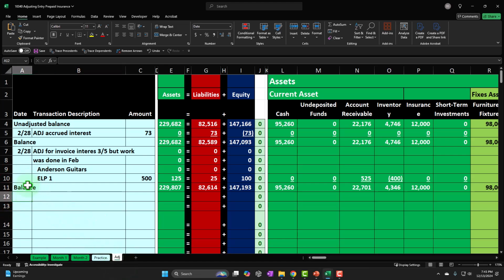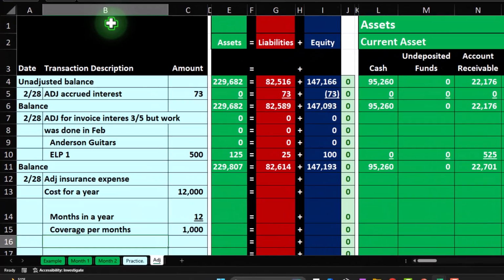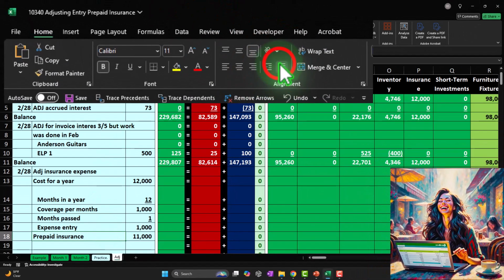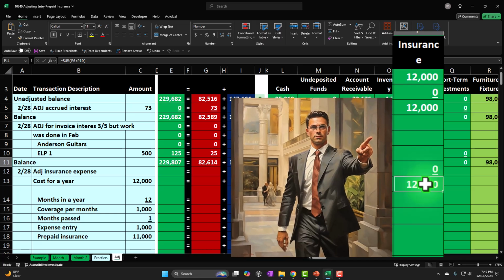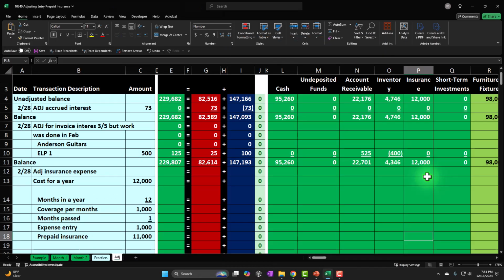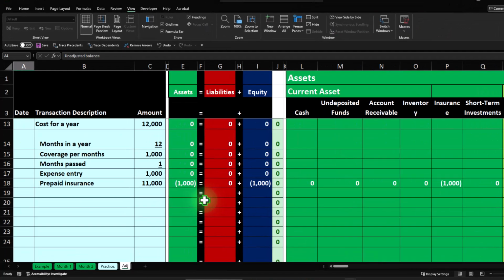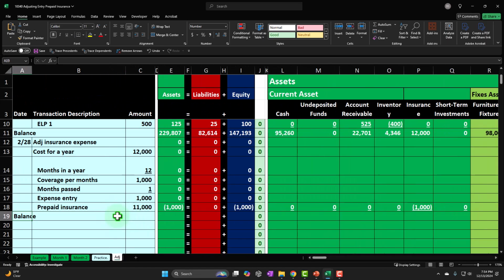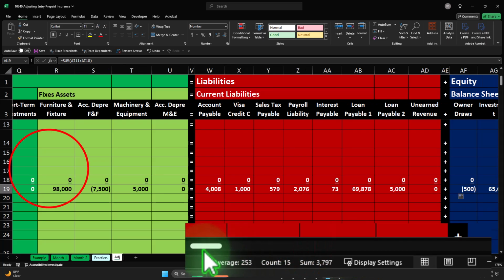Adjusting Entry Prepaid Insurance – Record & Post 3 Accounting Equation - Excel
Adjusting Entry Prepaid Insurance – Record & Post
Accounting Equation - Excel